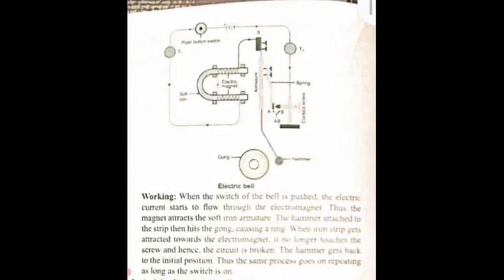SCIENCE SUCCESS == CLASS VII ==ELECTRIC CURRENTS AND ITS EFFECTS == ELECTRIC BELL ACTIVITY ==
SCIENCE SUCCESS ==
CLASS VII ==
ELECTRIC CURRENTS AND ITS EFFECTS
 == ELECTRIC BELL ACTIVITY ==